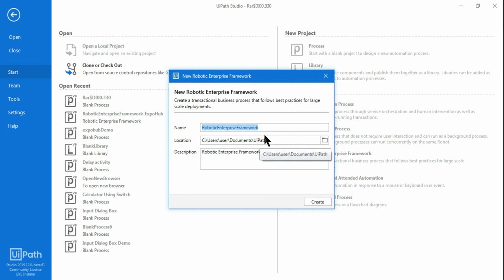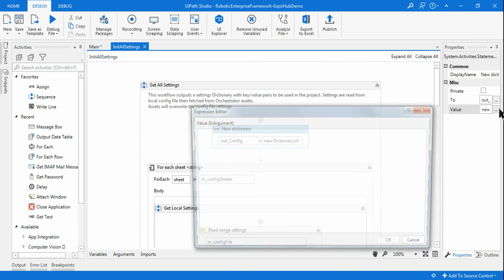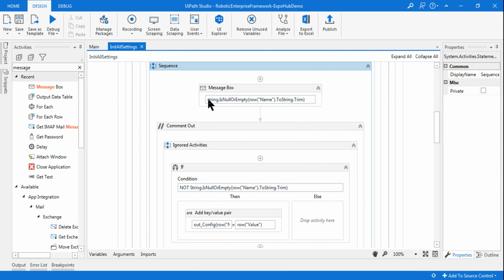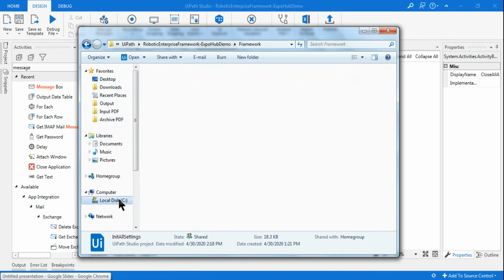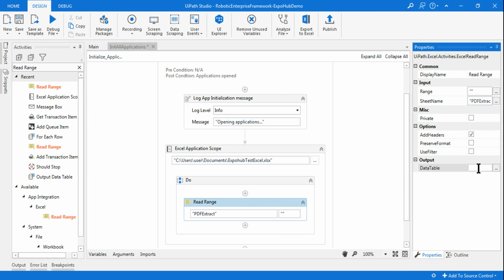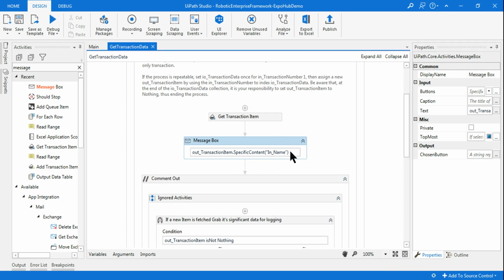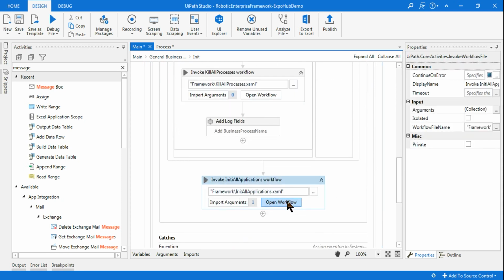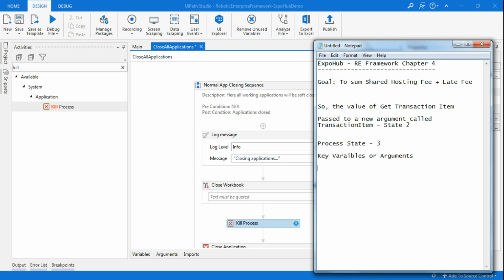Day 35 - UI Path Re-Framework Complete Video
The RE Framework in UiPath is a popular and widely used framework designed to structure and automate business processes efficiently. "RE" stands for "Robotic Enterprise" and represents a set of best practices and guidelines for building scalable and reliable automation solutions.

The RE Framework follows a state machine approach, dividing the automation process into several stages or states. These states typically include initialization, data retrieval, process execution, and cleanup. The framework incorporates error handling, logging, and transactional processing capabilities to ensure robustness and reliability.

Key features of the RE Framework include:

1. Configurable input and output data: The framework allows you to define and pass input arguments and retrieve output data based on your specific process requirements.

2. Transactional processing: It supports the processing of individual transactions, ensuring that each transaction is completed independently and can be retried or rolled back in case of failures.

3. Exception handling: The framework provides a standardized approach to handle exceptions and errors during the automation process, allowing for proper logging, retry mechanisms, and graceful termination of the workflow.

4. Logging and reporting: It includes built-in logging mechanisms to capture detailed information about the execution of the automation, making it easier to track and troubleshoot issues. It also enables generating comprehensive reports for monitoring and analysis.

5. Reusability and modularity: The RE Framework promotes the creation of modular and reusable components, allowing you to build automation solutions that are easily maintainable and adaptable to changing requirements.

By following the RE Framework, developers can streamline their automation projects, improve maintainability, and enhance the overall reliability of their UiPath robots.